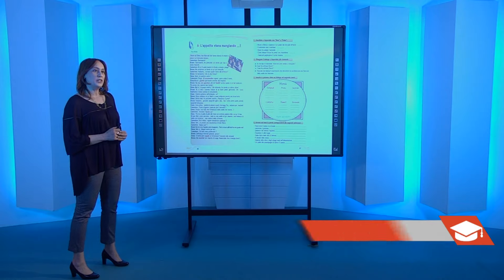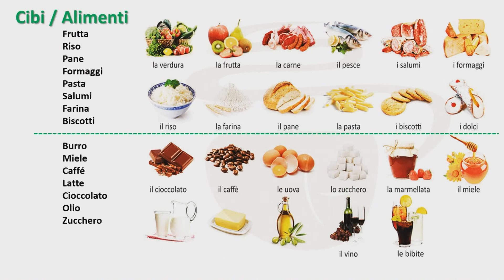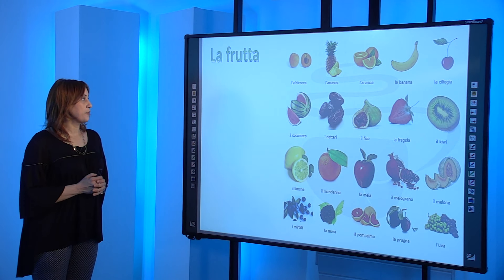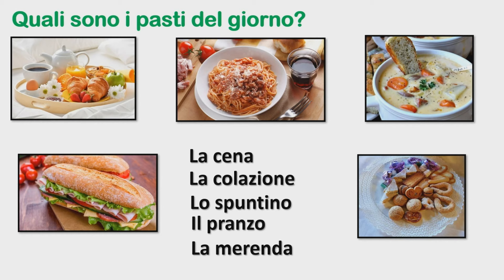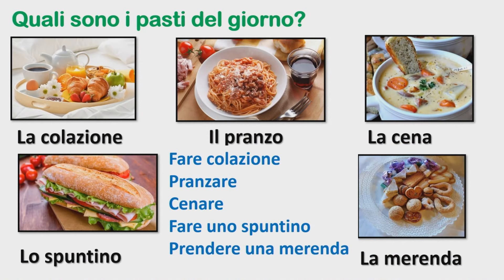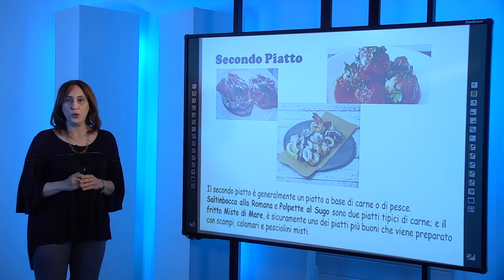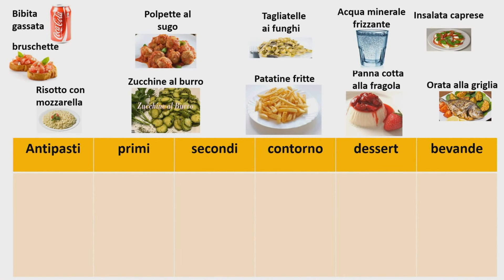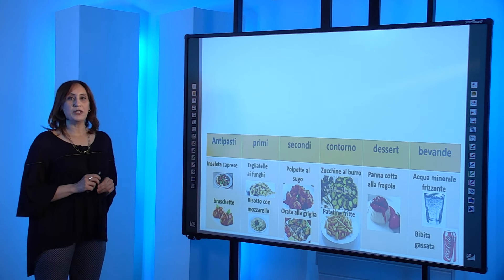جميع الشعب - ايطالية - تقديم محور وشرح نص